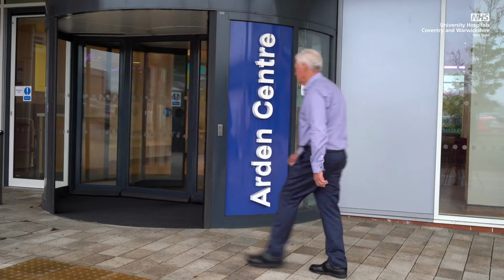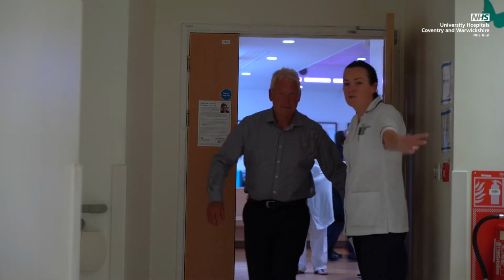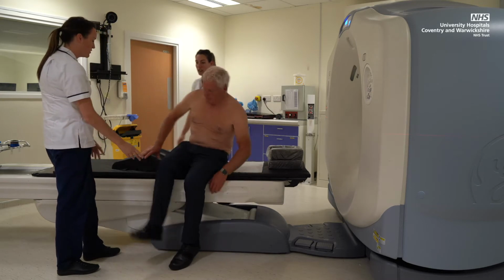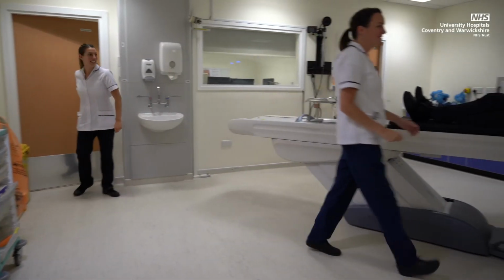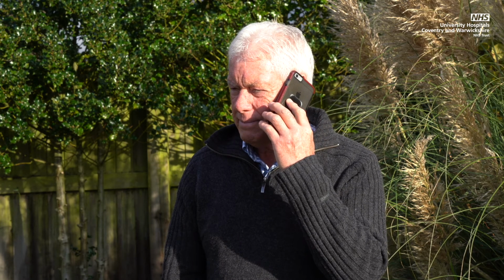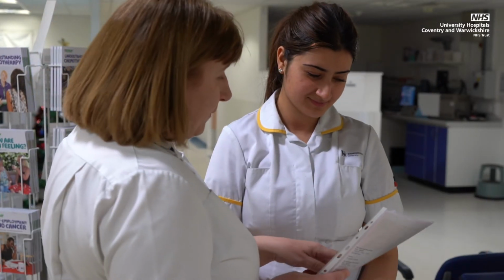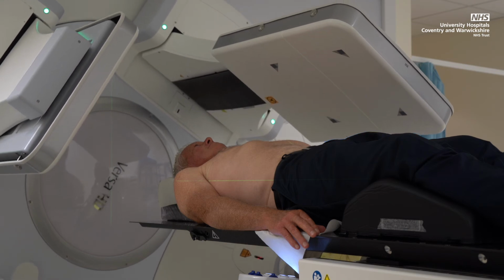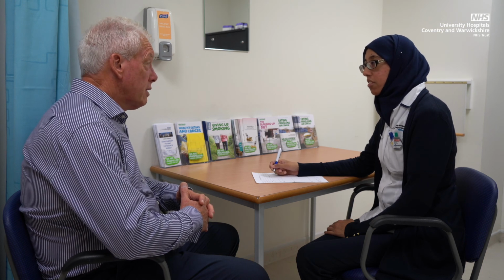Radiotherapy Services at University Hospital